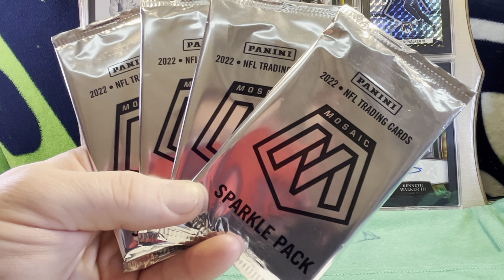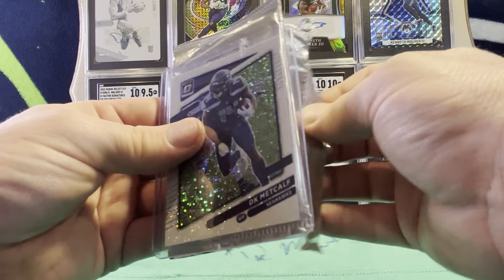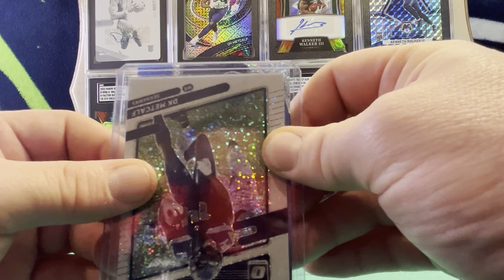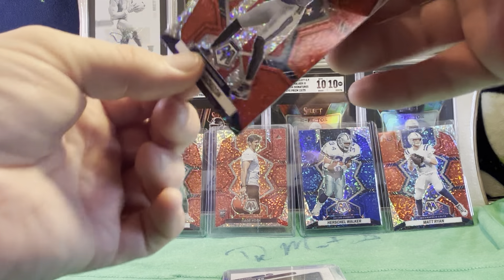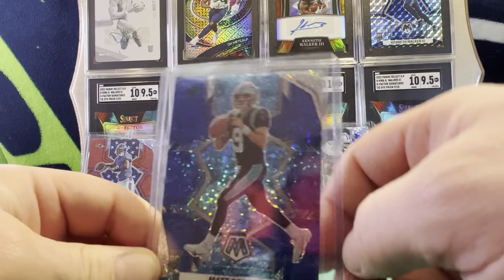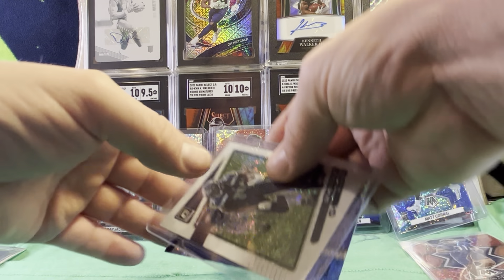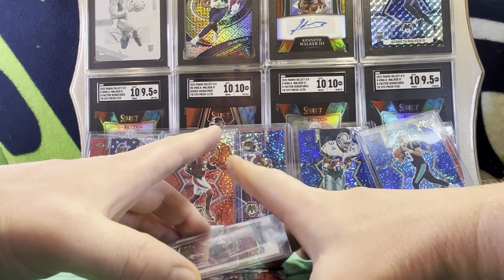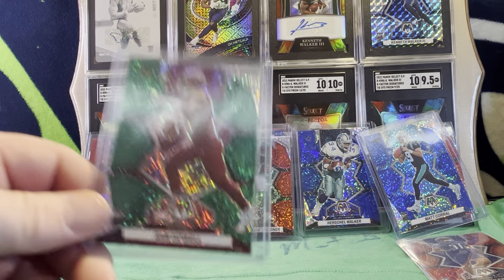2022 Panini Mosaic NFL Football 🏈 4 Sparkle Packs ✨❇️ Green Sparkle QB SSP /10!!!!!